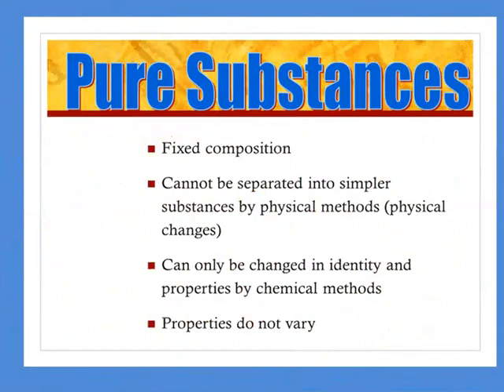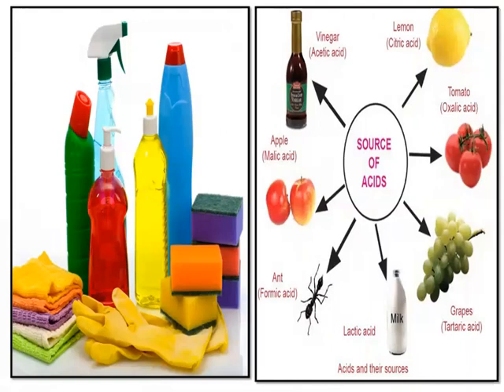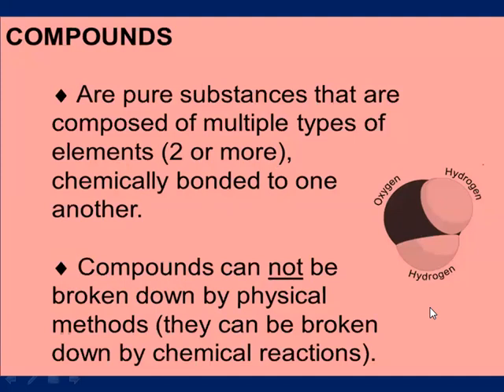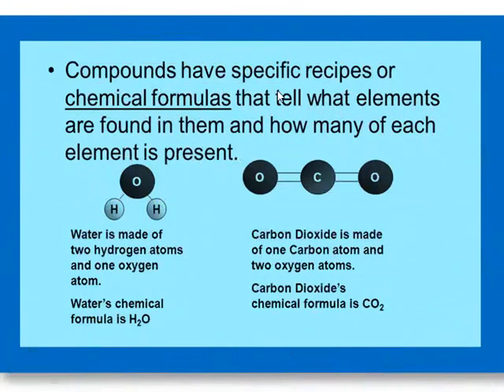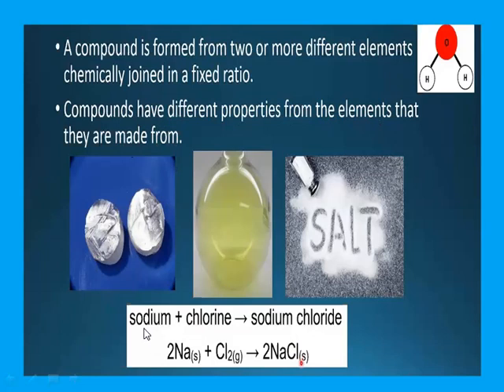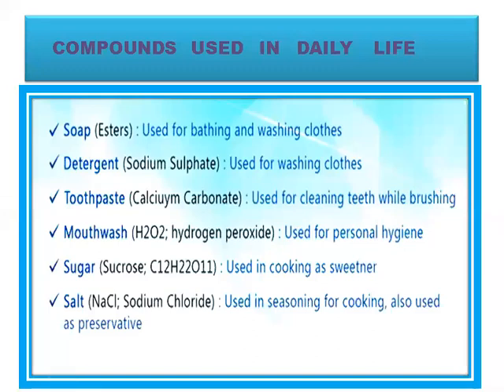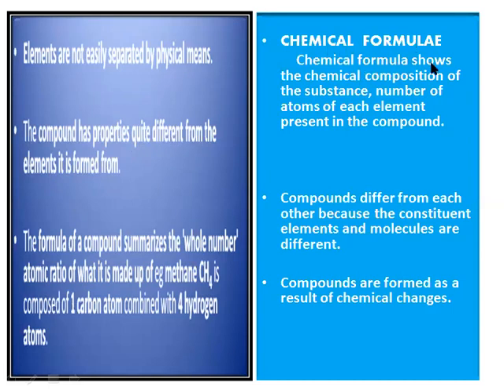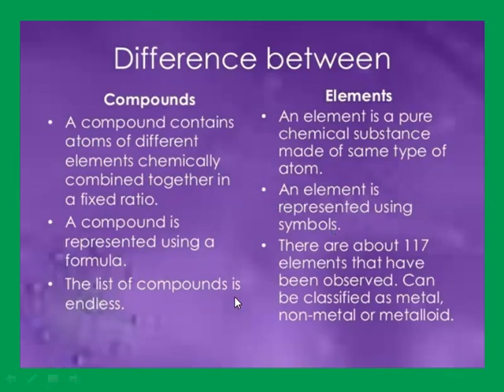09 Chemistry Is Matter Around Us Pure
09 Chemistry Is Matter Around Us Pure